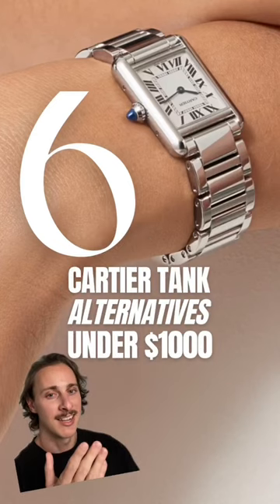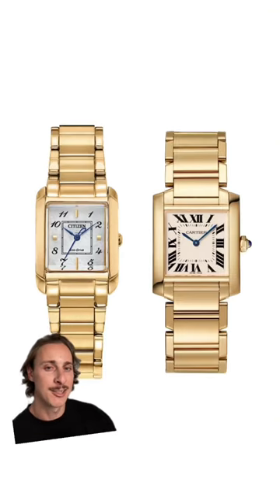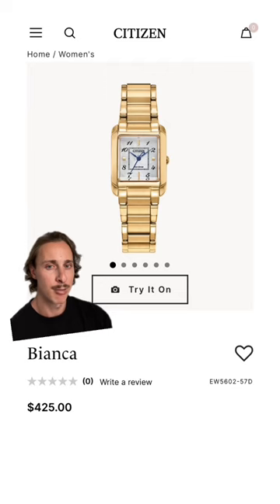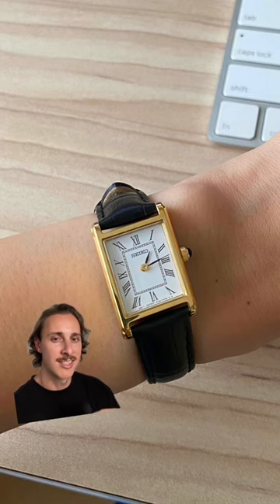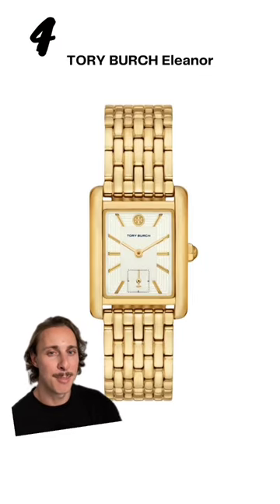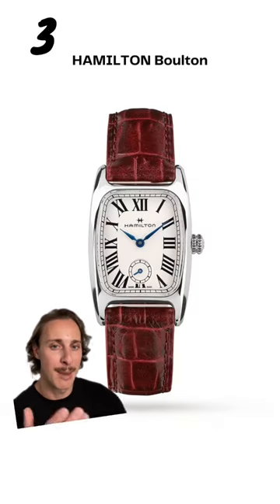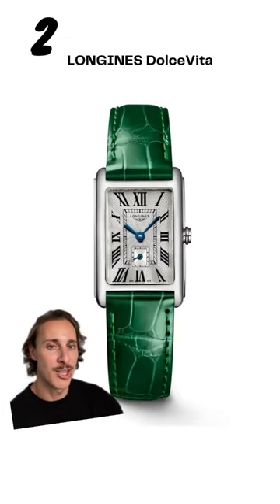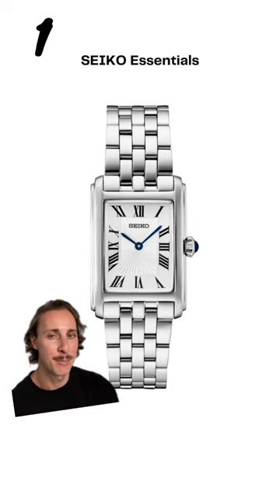Cartier Tank Alternatives For Women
For under $1000 here are a few Cartier Tank Alternatives from Citizen, Seiko, Hamilton, Longines and even Tory Burch.